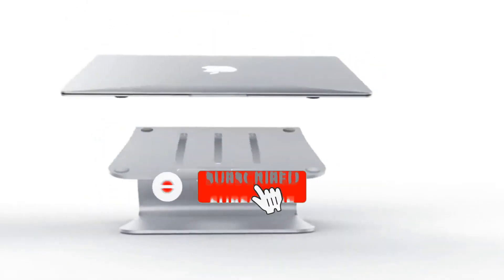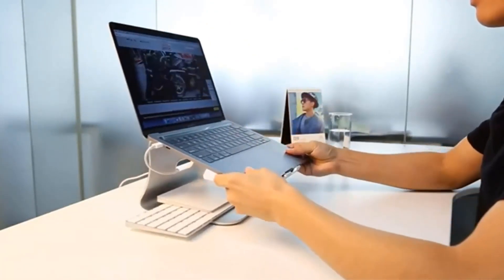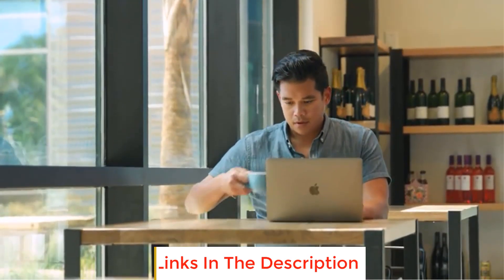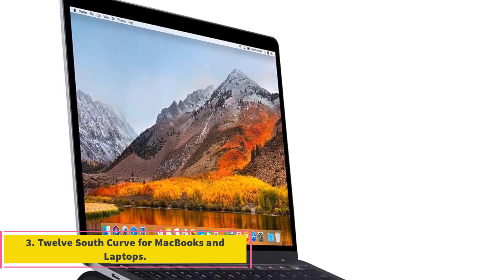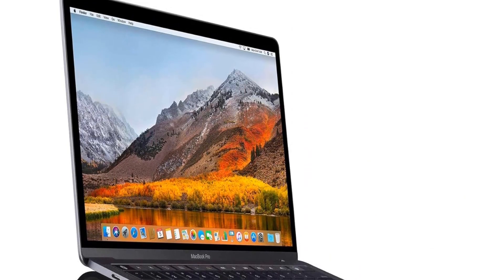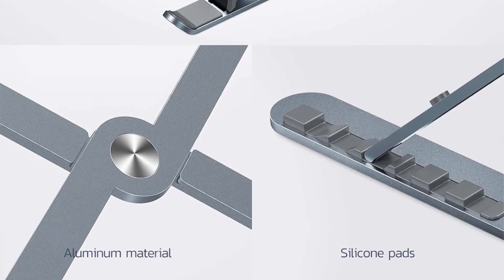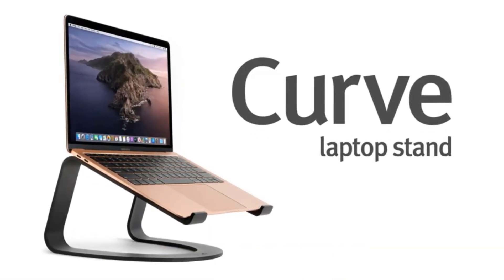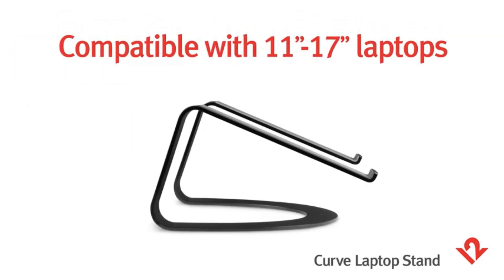✅Best Macbook stand 2023-24 | Top 5 Macbook stand Review & Buying Guide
1. Bestand Laptop Stand.

2. Twelve South BookArc for MacBook.

3. Twelve South Curve for MacBooks and Laptops.

4. Nulaxy Laptop Stand.

5. Rain Design 10032 mStand Laptop Stand.

Hey guys in this video we are going to be checking out the Best Macbook stand. You Can Buy Right Now. We made This List Based On Our Personal Opinion and hours of research & we have listed them based on the type of features and Price. We have Included options for every type of user so whether you are looking for the best budget.

      owners.